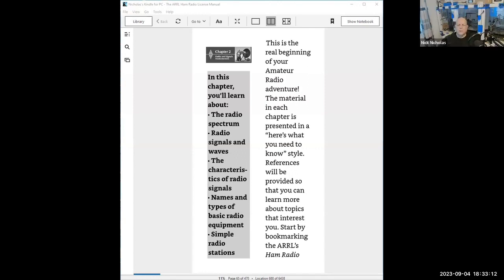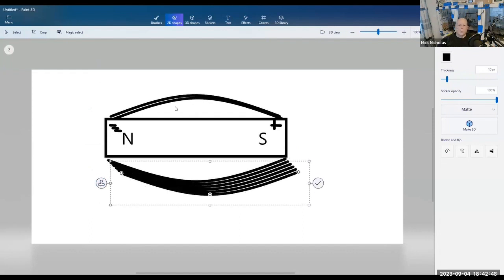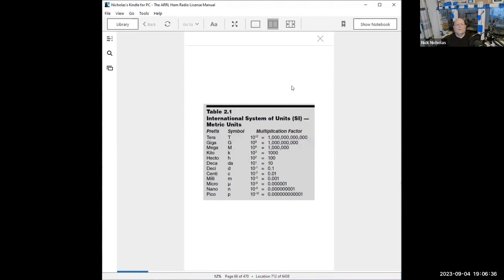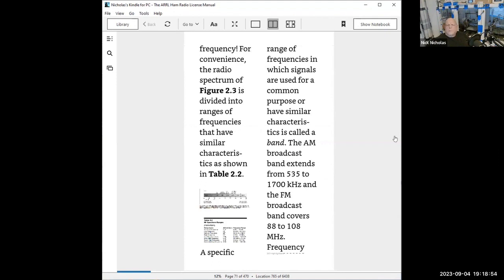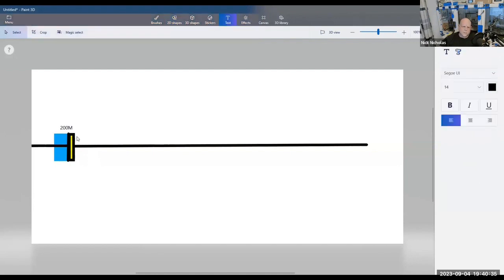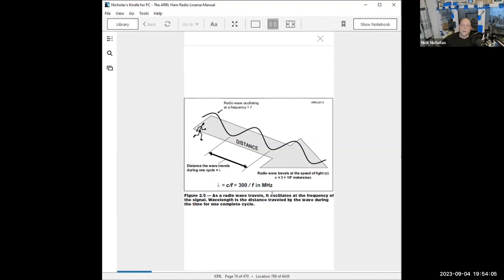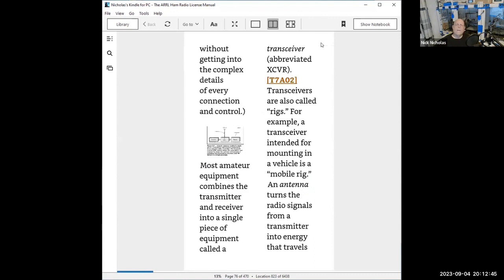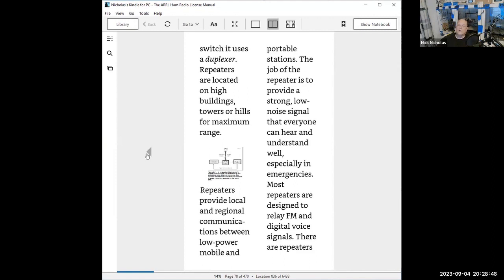Anemoi Incident Response - Amateur Radio Technician Class #3